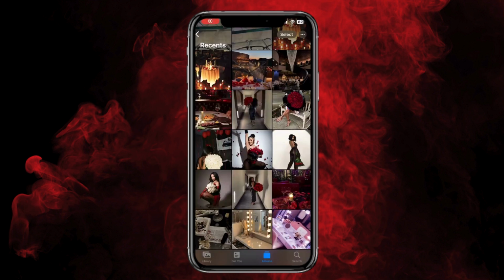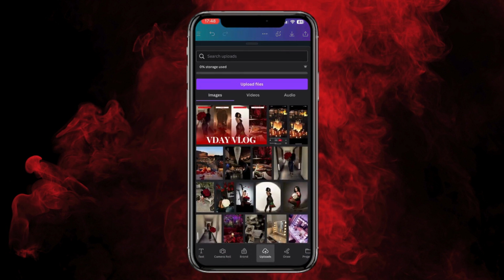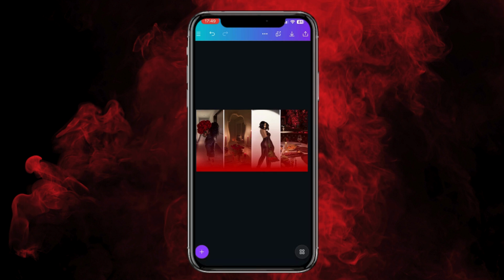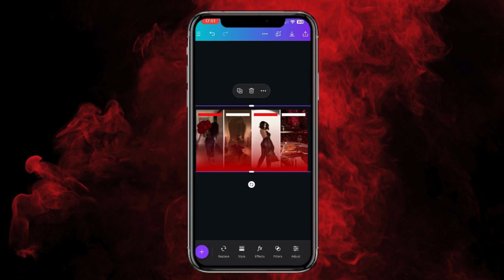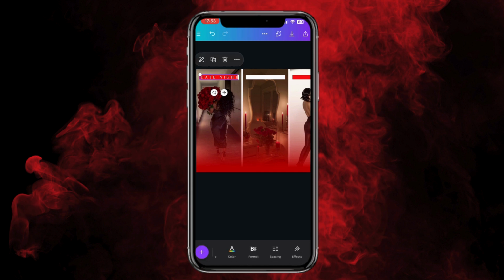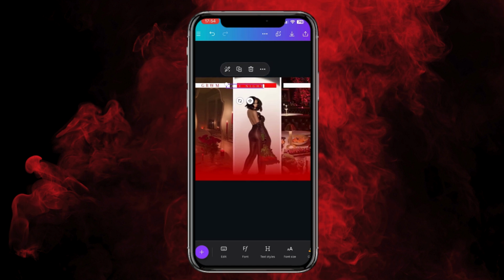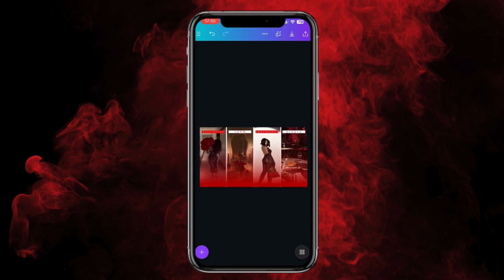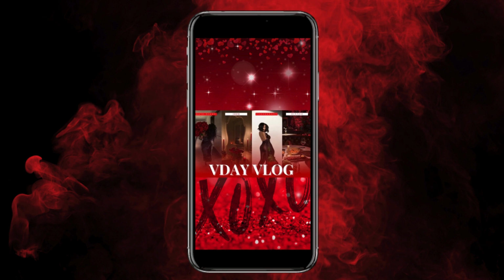HOW TO MAKE A YOUTUBE THUMBNAIL ON CANVA USING YOUR PHONE | BEGINNER FRIENDLY | QUICK & SEXY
Ask and you shall receive! Another tutorial video was highly requested, so I delivered. I hope y'all really enjoy this thumbnail tutorial & it motivate y'all to start practicing. I'm still learning & growing, and also seeing the progression in each new design I create. Turn on them post notifications as well so you don't miss a beat. Love y'all